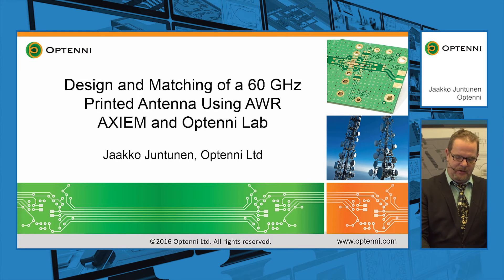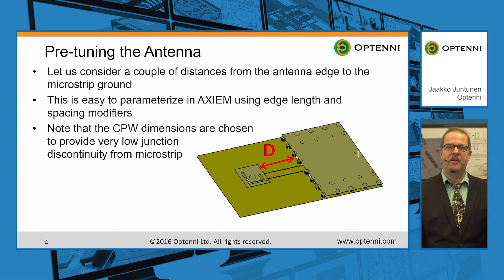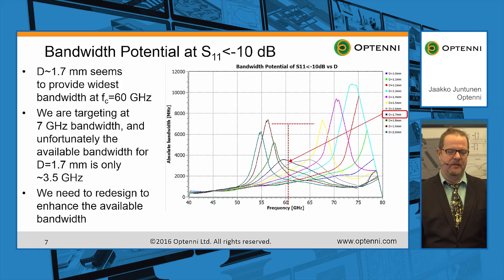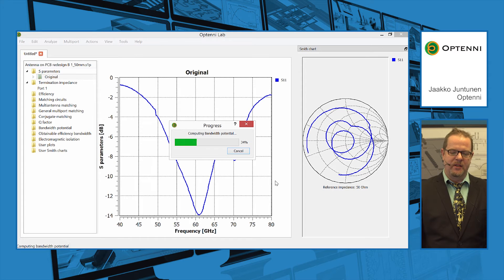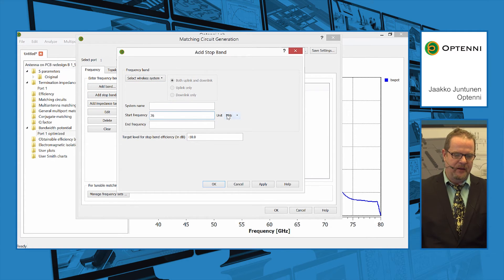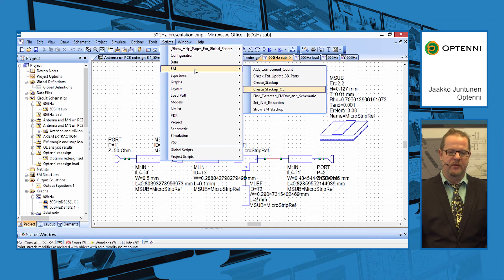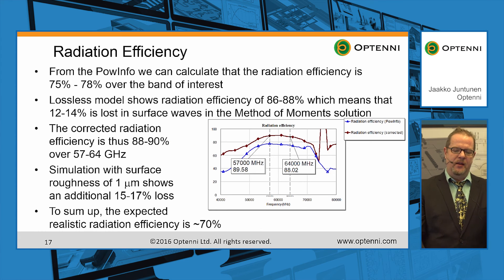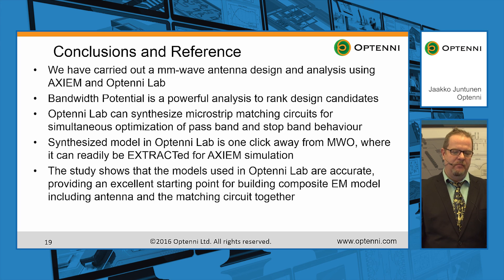AWR Connected: Optenni Lab 60 GHz Printed Antenna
Many future wireless systems will operate at millimeter-wave bands. The main drivers are the emerging 5G telecommunications standards and the development of autonomous vehicles and their related radar systems. The 60 GHz band (57-64 GHz) is declared as an unlicensed band by the Federal Communications Commission (FCC) and is suitable, for example, for high-speed short-range wireless applications.

This presentation considers collaborative use of AXIEM and Optenni Lab for several steps in the design of a 60 GHz antenna including: pre-tuning the antenna to target frequency, synthesis of a microstrip matching circuit, fine-tuning the matching circuit using EM EXTRACTion, and final analysis of the antenna with feeding and matching network.

Presented by:
Dr. Jaakko Juntunen - Optenni Ltd